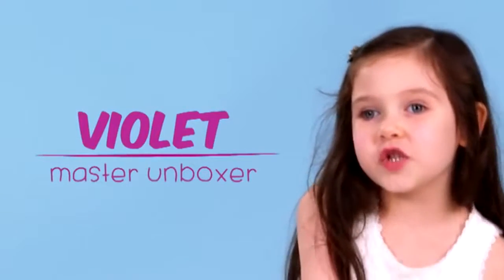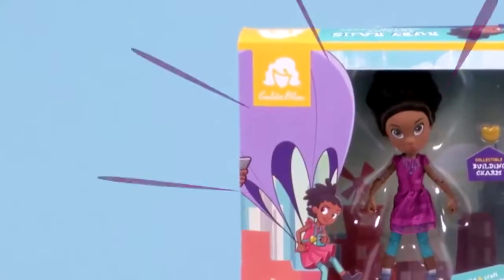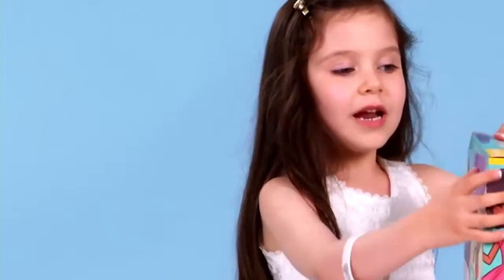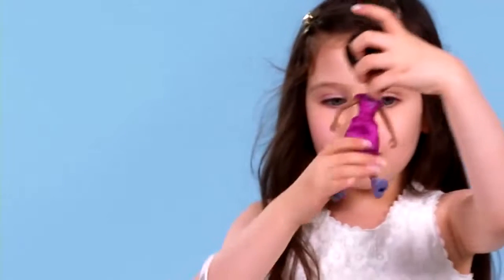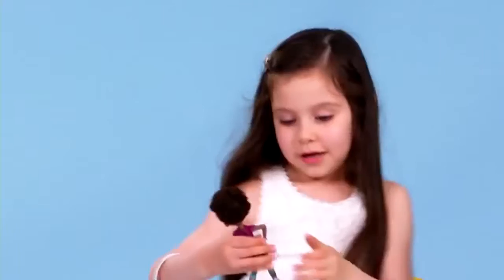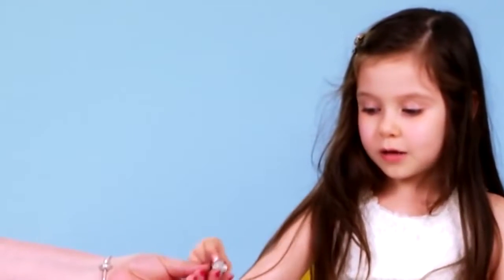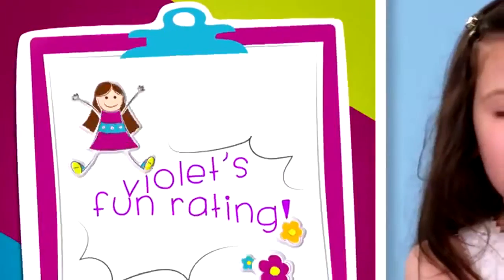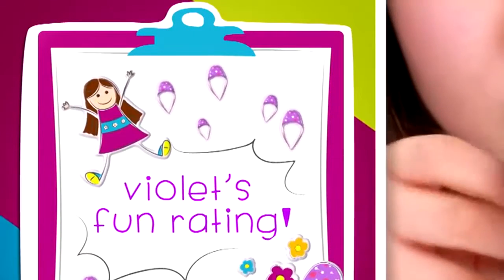‘Out of the Box with Violet’: Unboxing the Ruby Rails Skydive Action Figure SHOW TV TO DAY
Ellen’s adorable friend Violet unboxes the GoldieBlox Ruby Rails Skydive Action Figure Building Set! Watch Violet unbox, rate and review more toys every Thursday on ellentube!